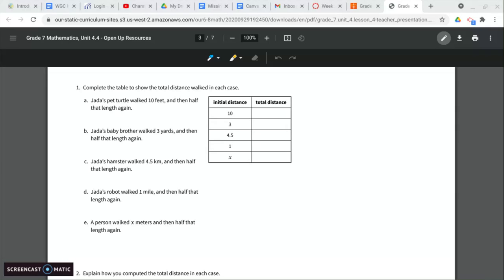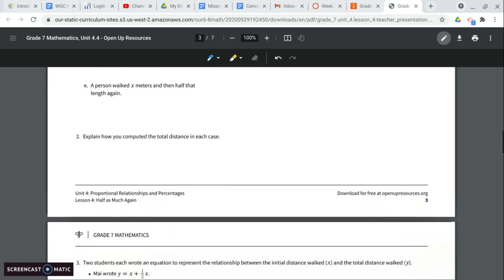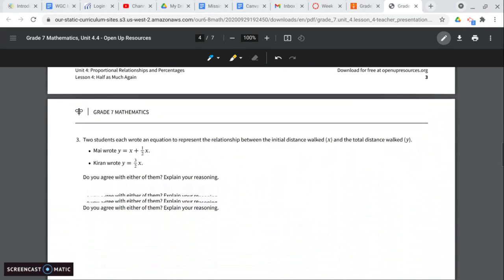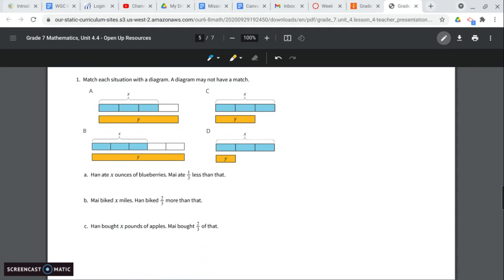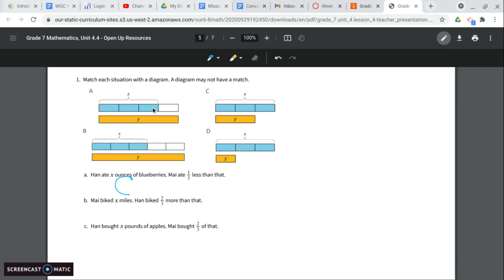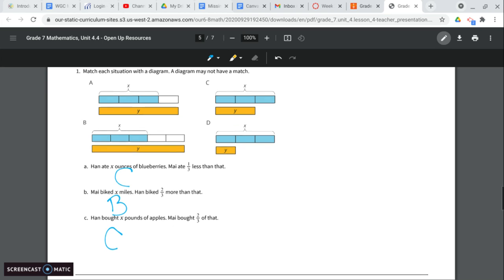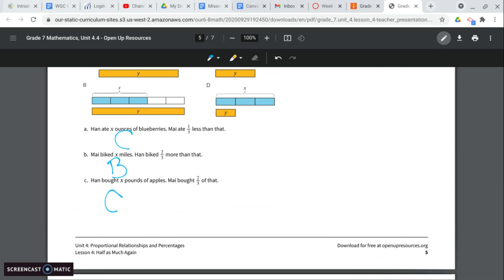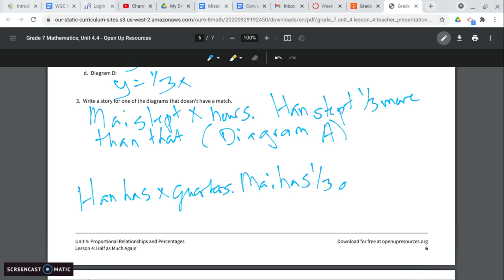Week 24 6th Xcel 7.4.4 Half as Much Again